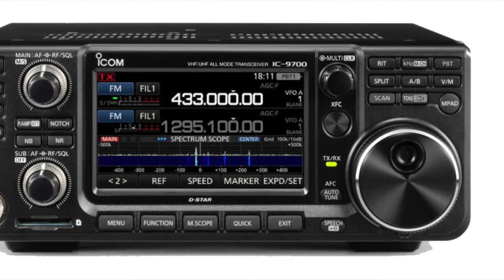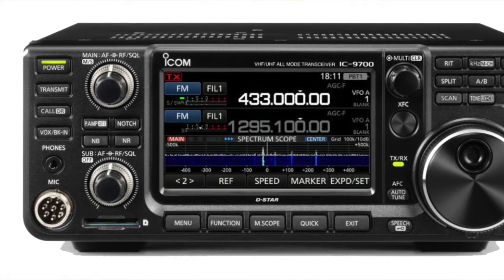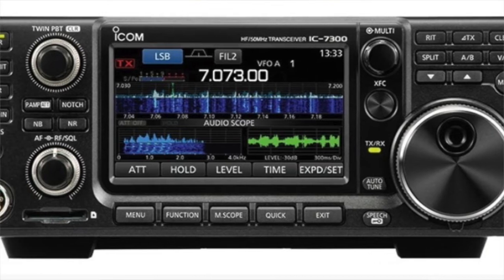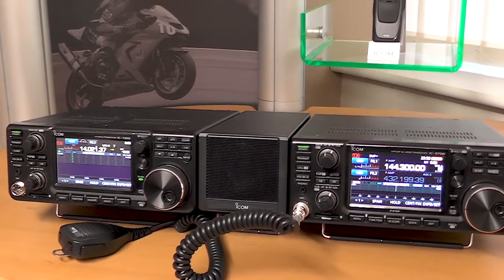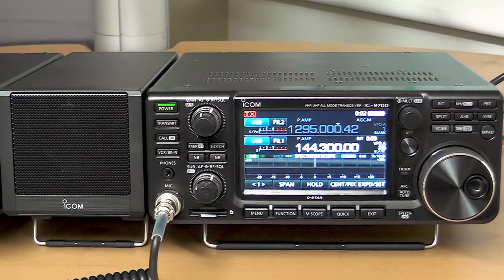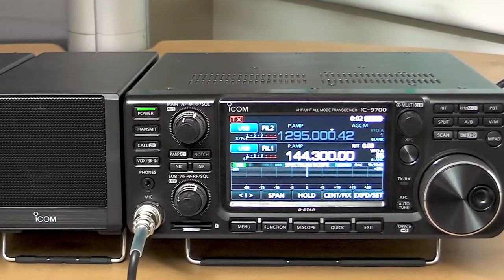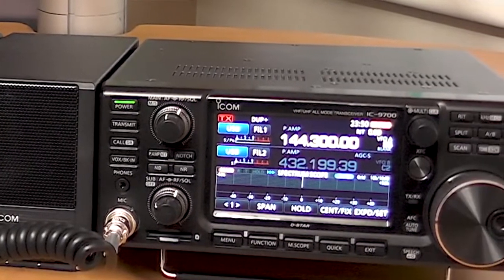Icom IC 9700 First Look at Waters & Stanton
We take a first look at the new Icom IC-9700